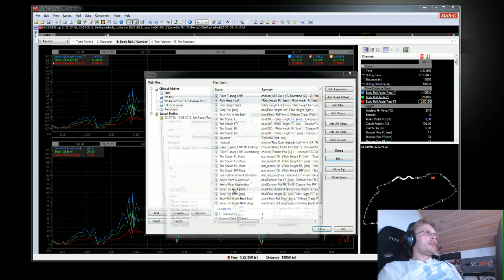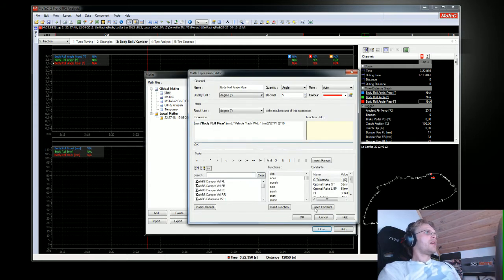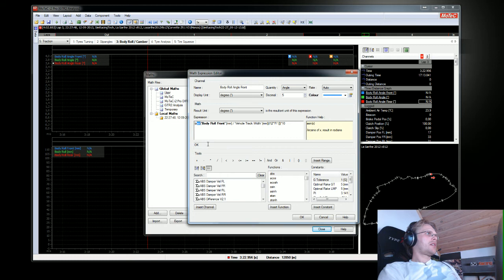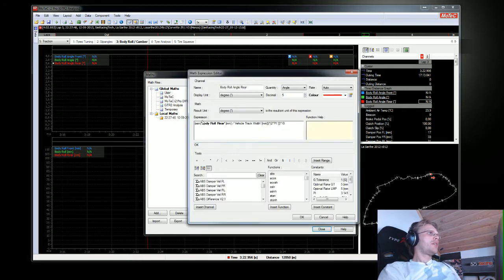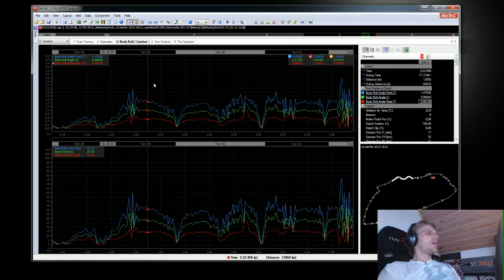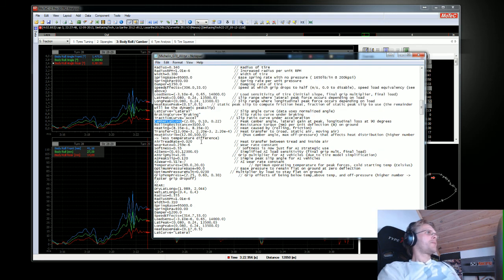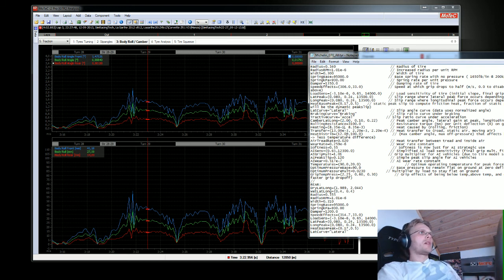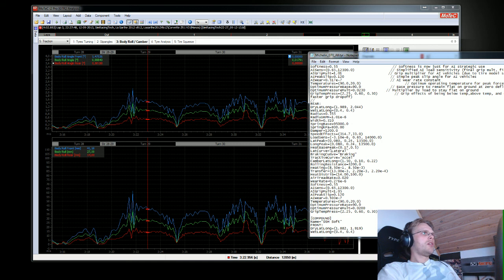Optimal Camber Angles